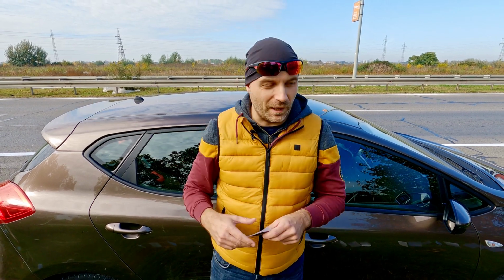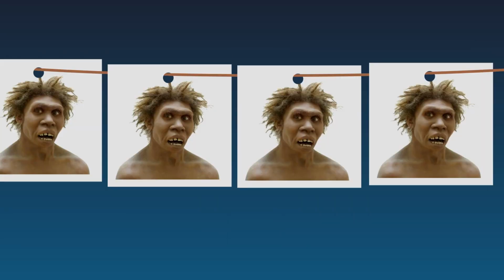Highway of Life: How many ancestors do you have?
Have you ever wondered how many generations of ancestors you have? How far back can you go before you reach the first living cell on Earth? In this video, I answer these questions by using a rope with notes attached to it, each note representing one generation of ancestors.

This video was originally published in late 2023 in Serbian. We have now dubbed it in English.

Chapters:
00:00 - Intro
00:17 - Game of Life
02:36 - Highway of Life
04:10 - Homo Erectus
05:21 - How Species Change
06:02 - Australopithecus Africanus
07:25 - Whole Story
09:12 - Conclusion and Outro